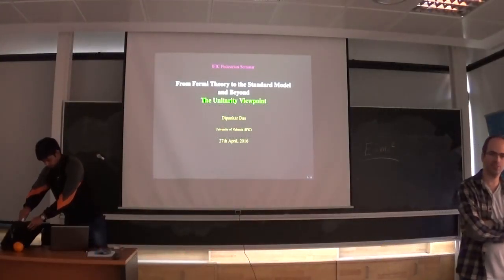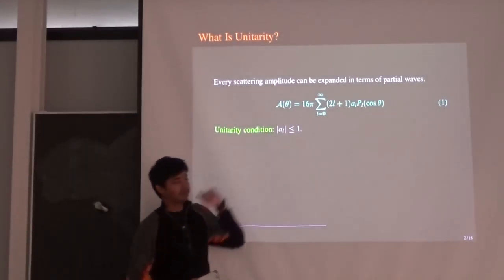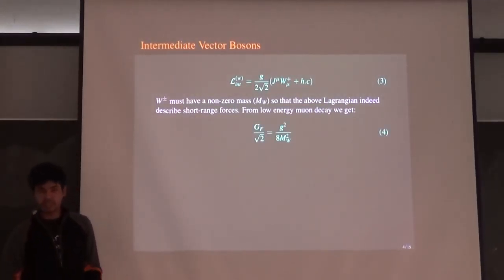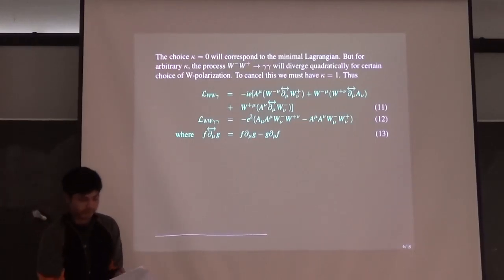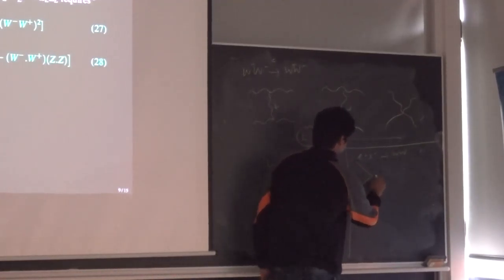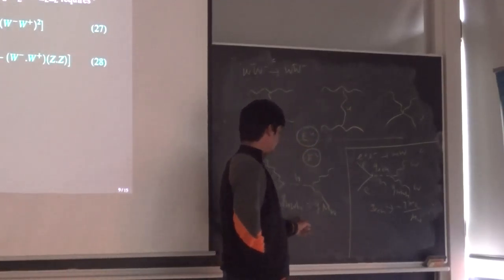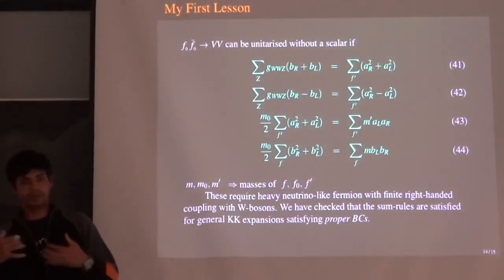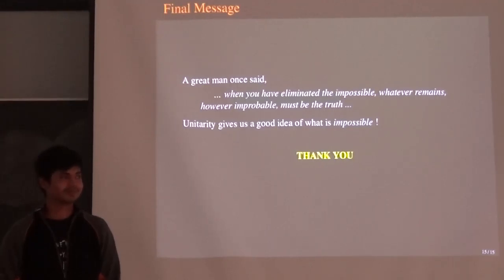Dipankar Das | From Fermi Theory to the Standard Model and Beyond: The Unitarity Viewpoint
Student seminar given by Dipankar Das on April 27, 2016 titled "From Fermi Theory to the Standard Model and Beyond: The Unitarity Viewpoint"